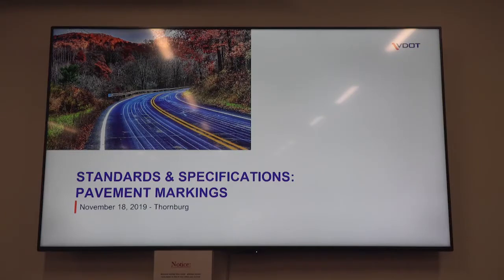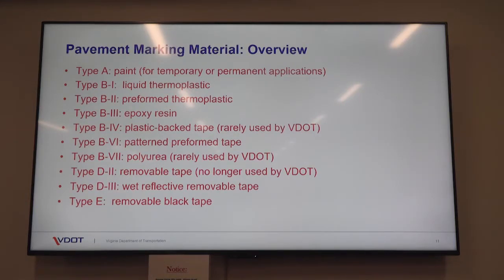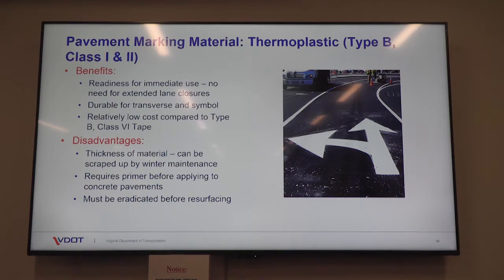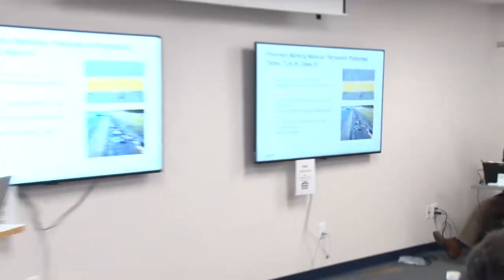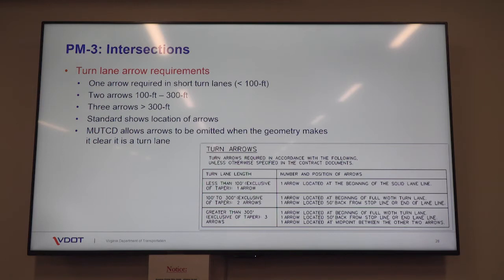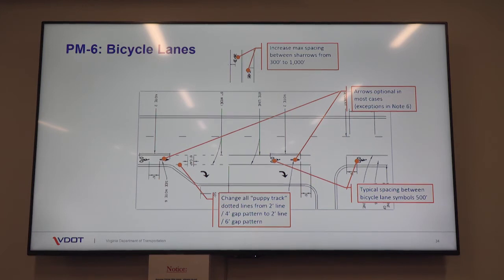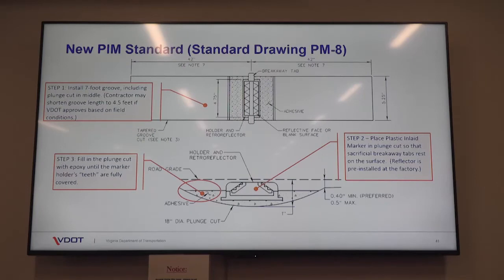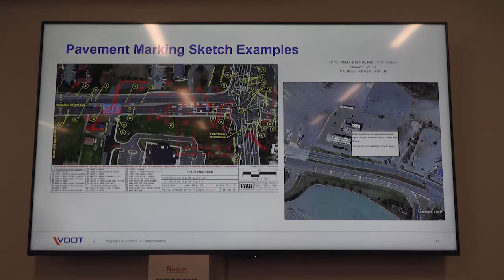VDOT Specification Training: Pavement Markings